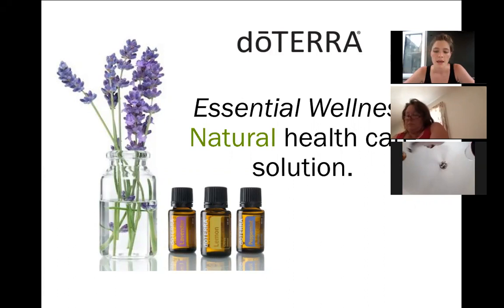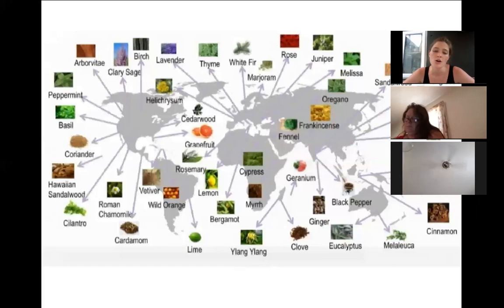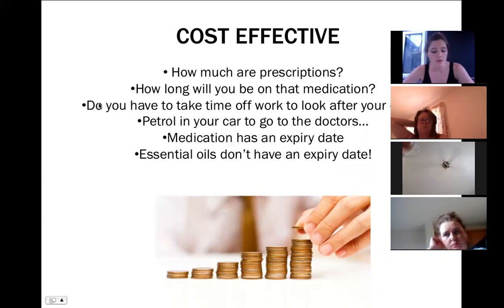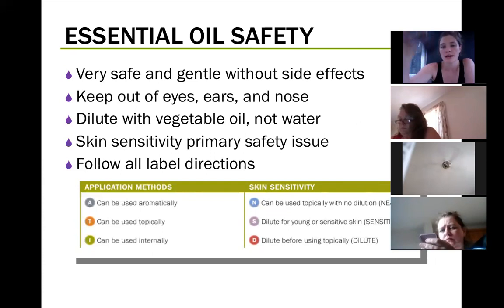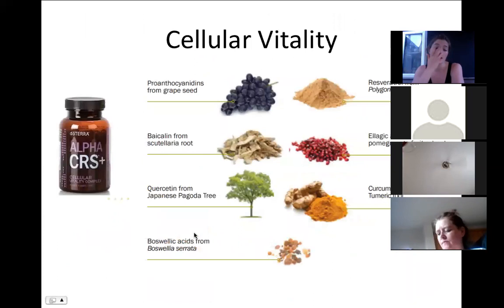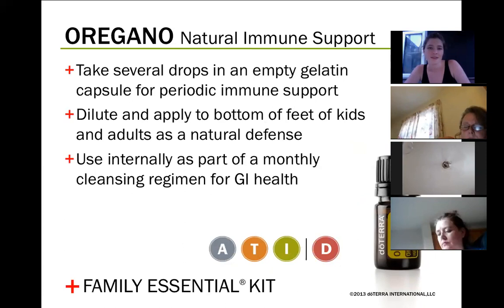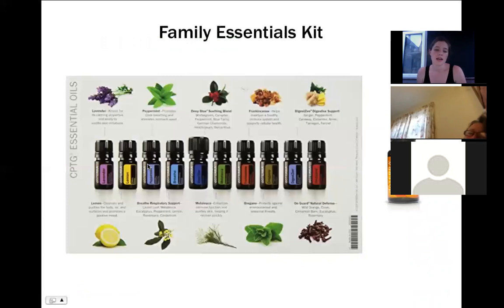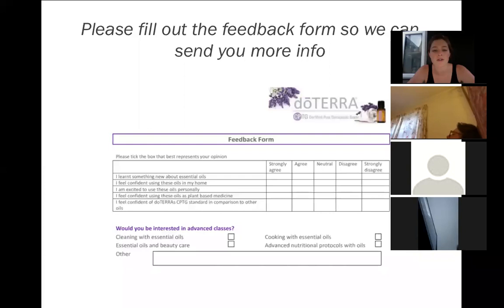Introduction to essential oils July 2018